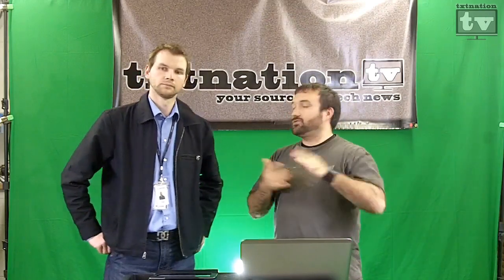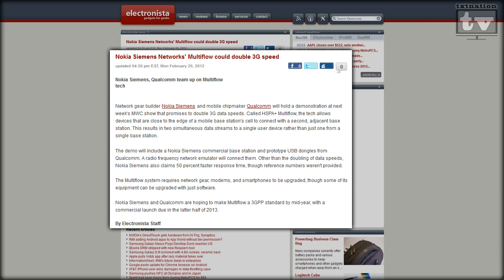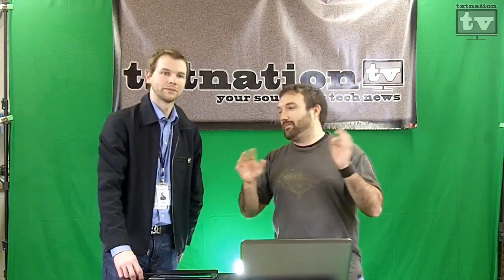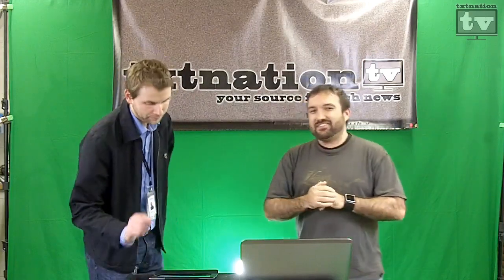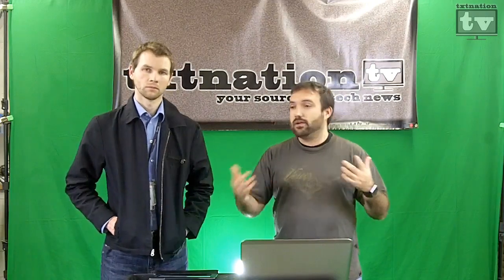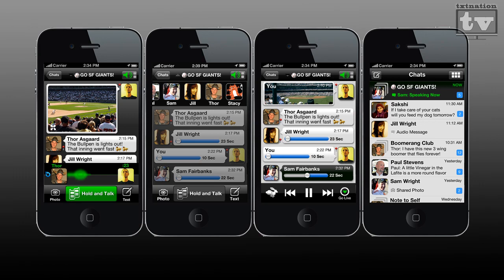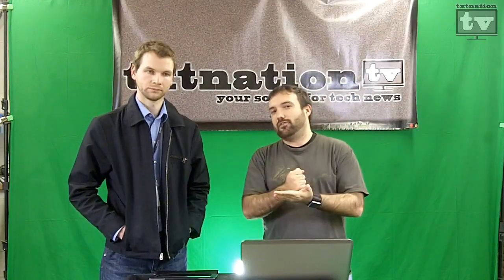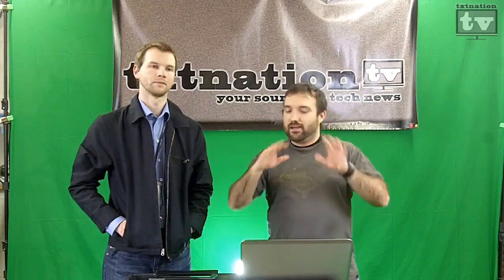txtNationTV - Episode #29 - Nokia, Comcast, TMobile and SMS killers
This week we talk about the iPhone 5, Nokia doubling 3G, Mobile World Congress, T-Mobile building a 4G LTE network, Comcast's Streampix and Mobile Messaging over Text Messaging.